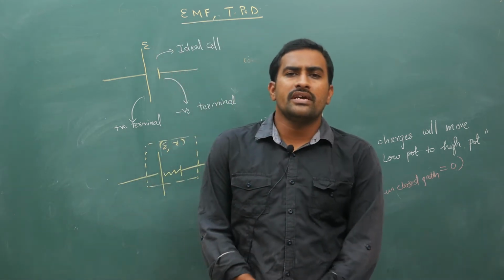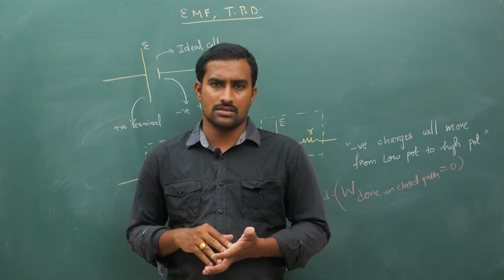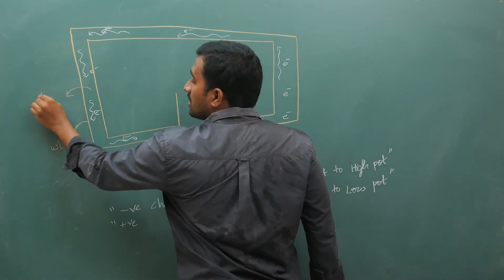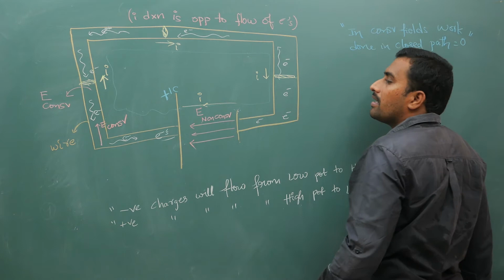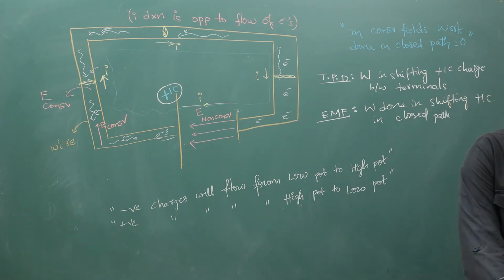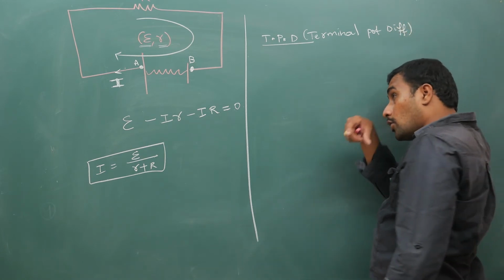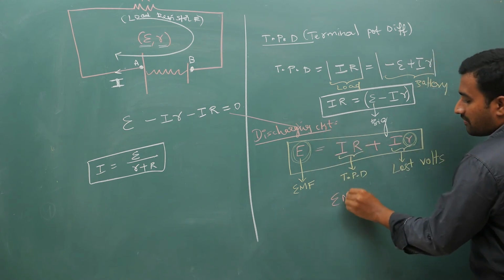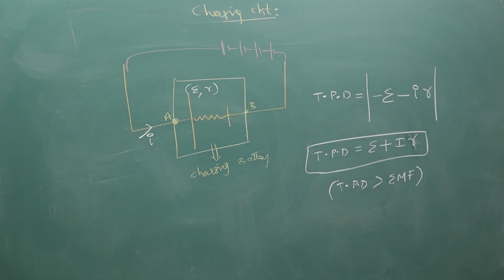CellsIntroduction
Prashanth's Physics Classes#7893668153#JEE Mains#Advanced#NEET Physics